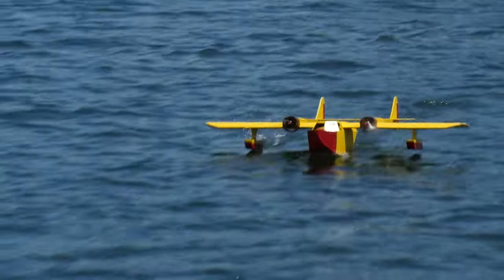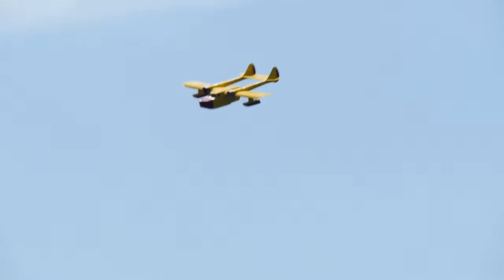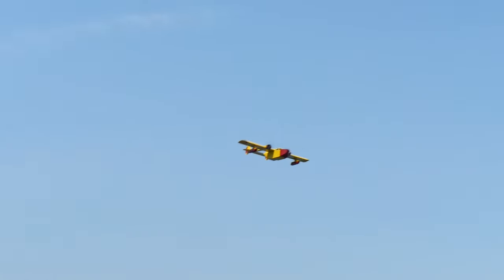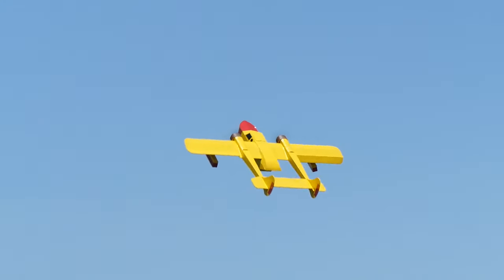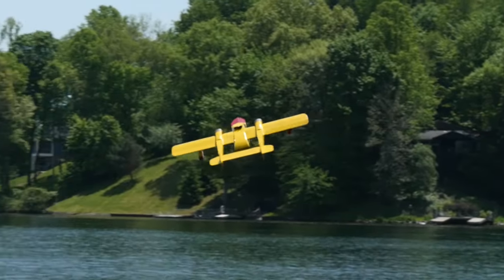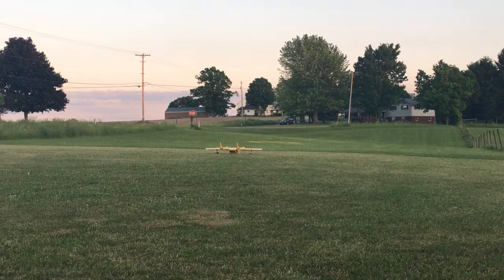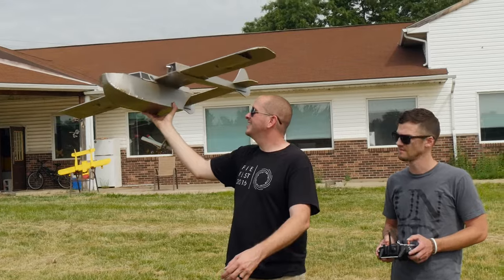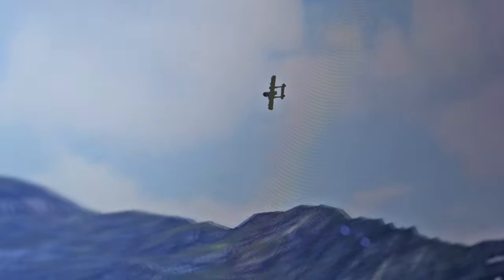DIY Foam Board Water Plane (The FT Sea Duck) | Flite Test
Introducing the FT Sea Duck, inspired by Tale Spin!

Thanks!